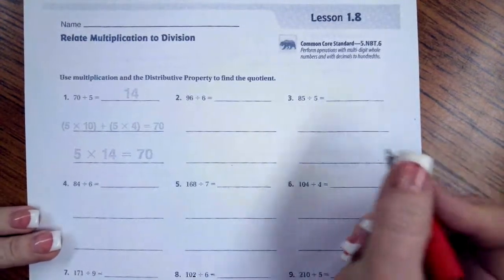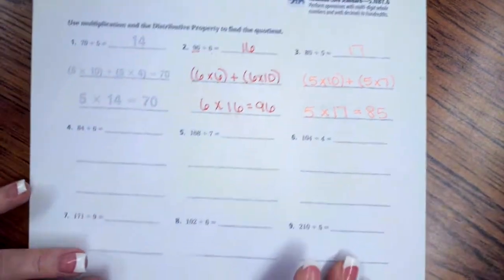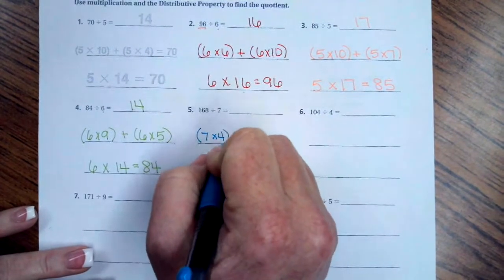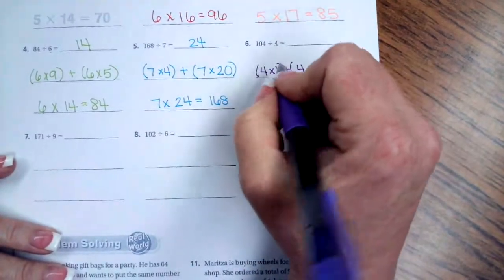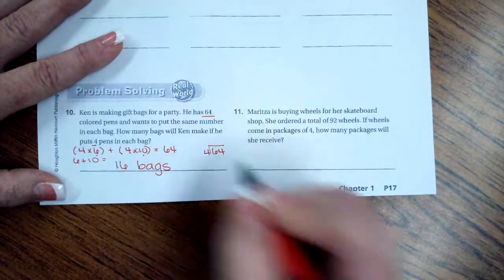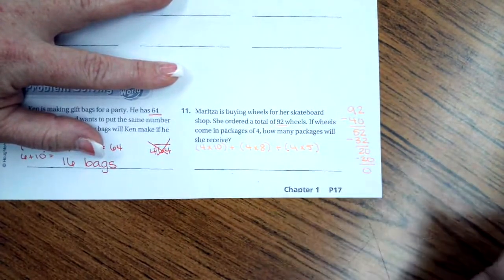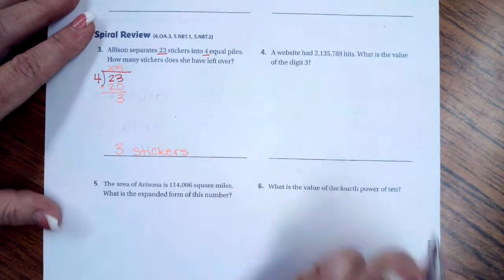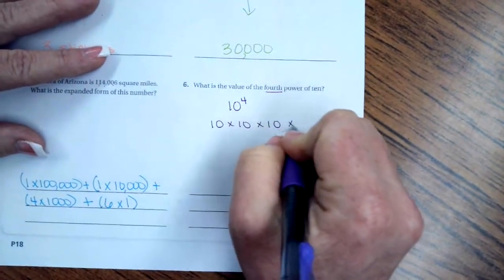5th Grade 1.8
Relate Multiplication to Division